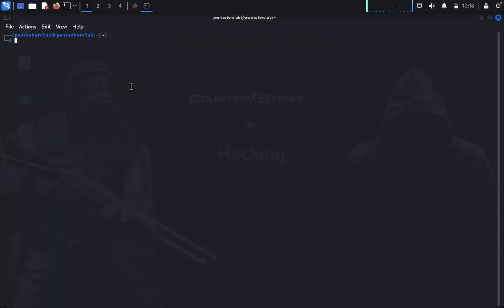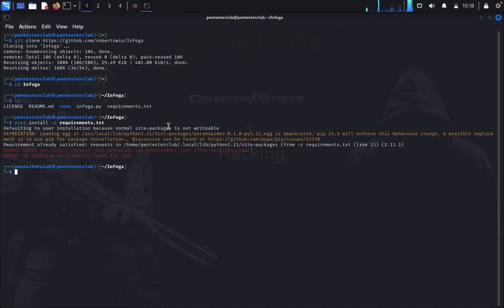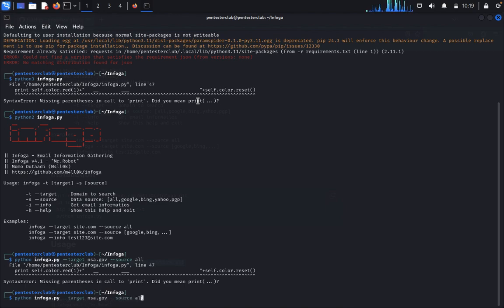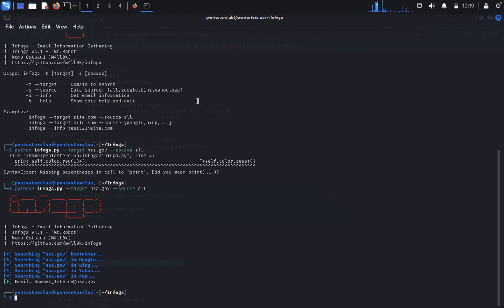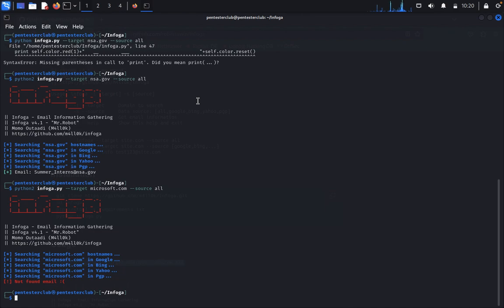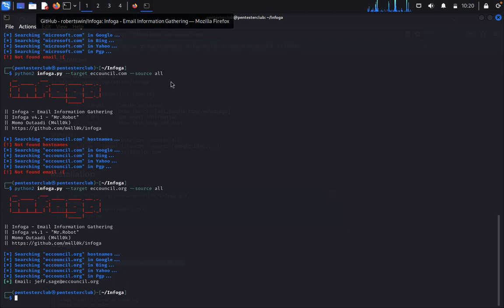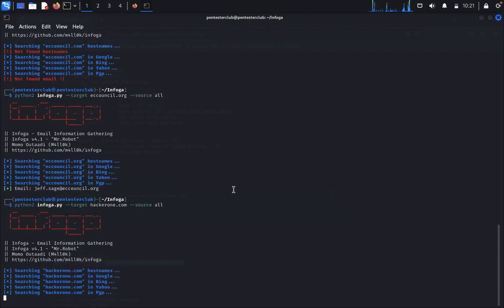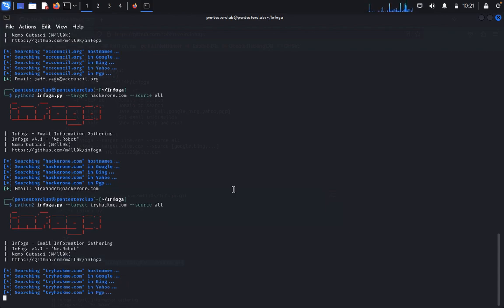Infoga: Unleashing the Power of Email Information Gathering!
Welcome to our YouTube video on Infoga - Email Information Gathering! In this highly informative and engaging video, we dive deep into the powerful capabilities of Infoga, a tool designed to unleash the potential of email information gathering.

With our expert team, we explore the various features and functionalities that make Infoga an indispensable asset for anyone looking to gather valuable data through email reconnaissance. From a comprehensive overview to practical demonstrations, we cover it all.

Learn how to leverage Infoga's advanced search techniques and algorithms to uncover hidden information associated with email addresses. Discover how this tool can be employed effectively for intelligence gathering, security testing, or even personal investigations.

Our video provides step-by-step instructions, guiding you through each aspect of utilizing Infoga efficiently. We offer invaluable tips and tricks to optimize your email information gathering process while ensuring accuracy and relevance of the gathered data.

Join us on this exciting journey of uncovering the hidden power of Infoga. Equip yourself with cutting-edge techniques and broaden your knowledge on email reconnaissance strategies. Whether you are a cybersecurity enthusiast, a researcher, or an investigative professional, this video is a must-watch!

Don't miss out on this opportunity to enhance your skills and expand your understanding of email information gathering.